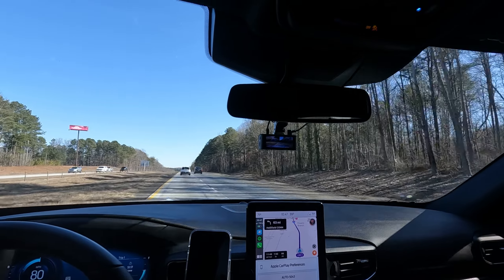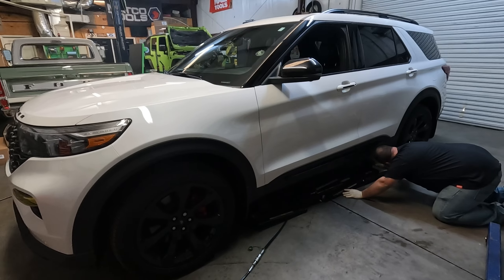LETHAL PERFORMANCE SUSPENSION ON THE EXPLORER ST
We lowered the Explorer ST on Lethal Performance springs. It was only a matter of time.